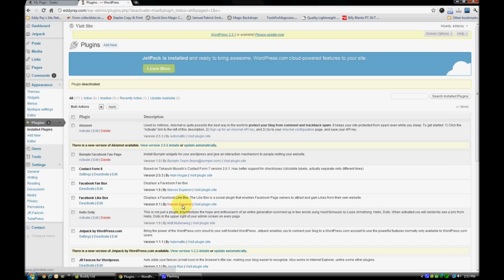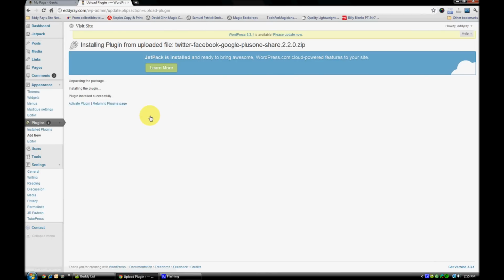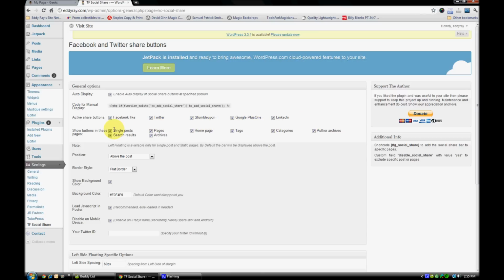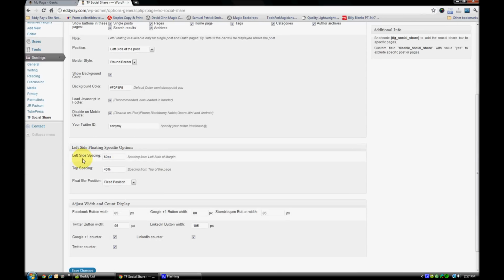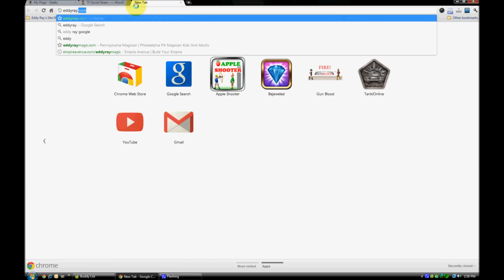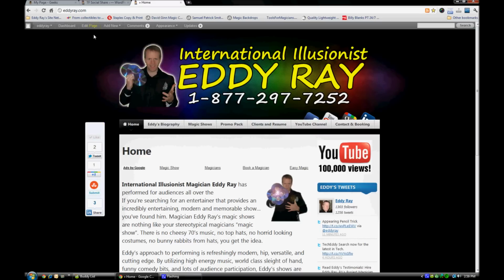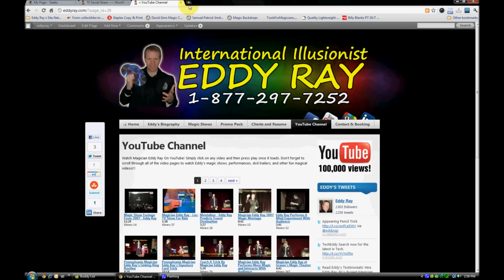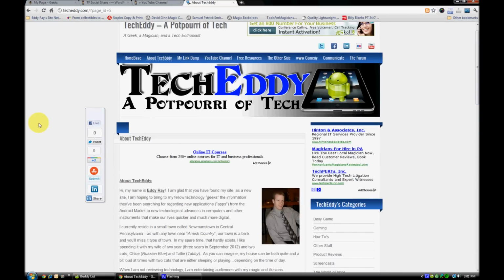Twitter, Facebook, Google +, LinkedIn,Stumbleupon Social Plug-in for Wordpress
Go . This Wordpress plug-in allows you to put a social tool bar on your website within posts or on pages. The social media outlets include facebook like, twitter, linkedin, google +, and stumbleupon.

It's easy to setup and install and you can customize how and where you want the toolbar to appear. This Wordpress plug-in allows users to easily share your content, what more could you ask for?